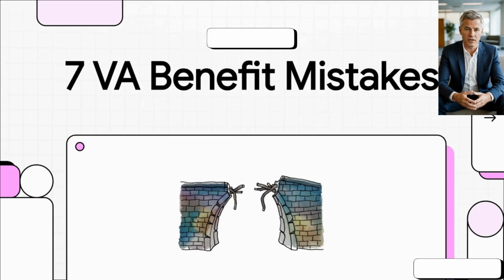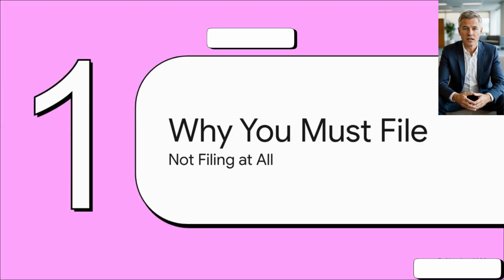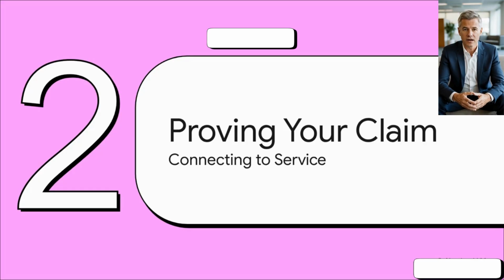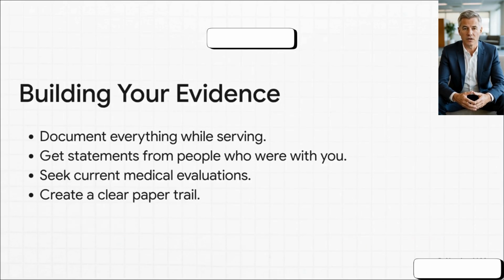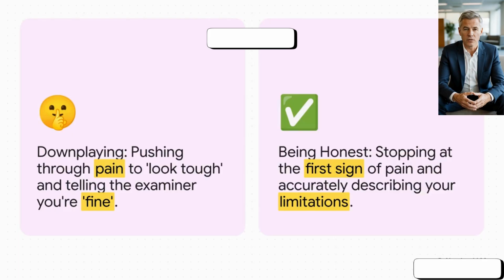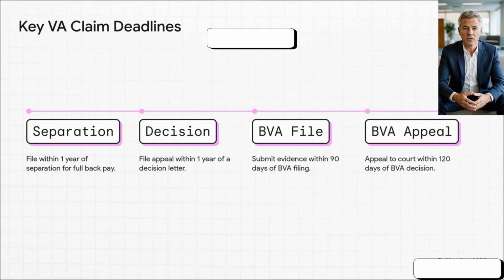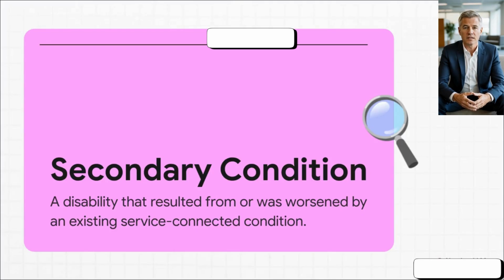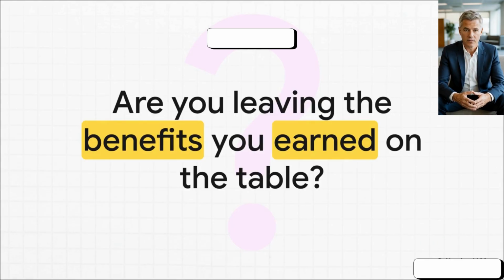Veteran VA Benefits Seven Common Mistakes and Deadlines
The **YouTube transcript** focuses on the **seven biggest mistakes veterans make when filing for VA disability benefits**, emphasizing that failure to file is the number one error and can result in losing significant monthly compensation. The speaker details critical errors such as **failing to establish a service connection (nexus)** for injuries, **submitting incomplete medical evidence**, and **underreporting symptoms** during Compensation and Pension (C&P) exams. Furthermore, the content warns against **missing important deadlines** for claims and appeals, neglecting to file for **secondary conditions** resulting from service-connected issues, and attempting to **navigate the claims process alone** without qualified assistance. The speaker repeatedly stresses the importance of **documentation while in service** and **honesty** throughout the process, cautioning against trying to game the system while encouraging veterans to claim the benefits they have earned.

MarketUS is your comprehensive resource for mastering federal government contracts, with a specialized focus on GSA Schedule and VA contracting. For over three decades, we've been the go-to firm for businesses aiming to expand into the lucrative government sector. Our YouTube channel offers a wealth of knowledge, from understanding the GSA Schedule application process and VA contract requirements to advanced strategies for bid winning and compliance. We share our expertise through in-depth discussions, interviews, and practical tips designed to help you attract, engage, and convert more government customers. Stop guessing and start growing your government business with MarketUS.

Some useful links:
Found this video helpful and want to show support?